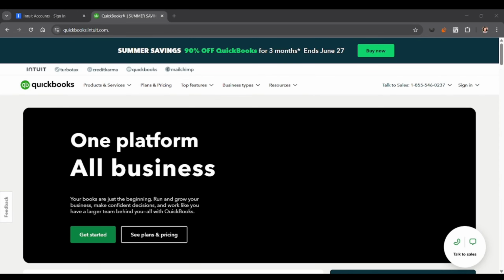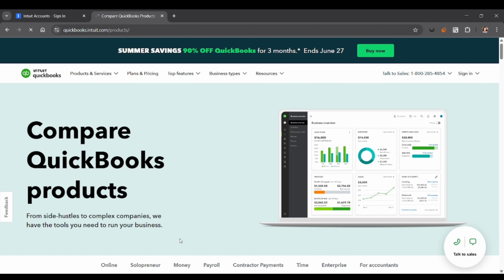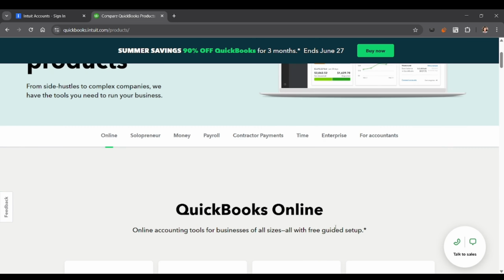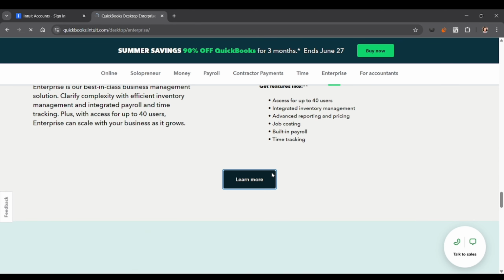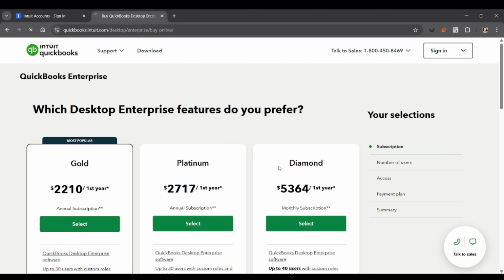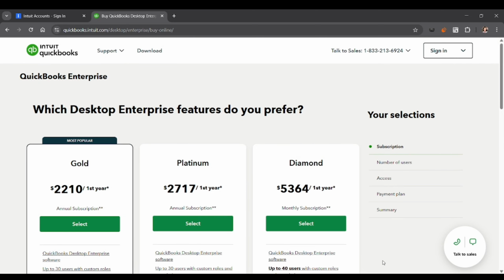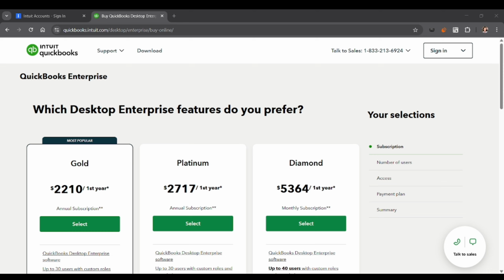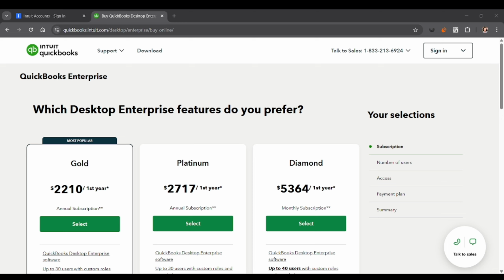How to Download and Install QuickBooks Desktop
In this video, I'll show you how to how to get quickbooks desktop set up on your pc. The method is very simple and clearly described in the video. By following all the steps in the video, you'll be able to easily learn how to how to get quickbooks desktop set up on your pc.